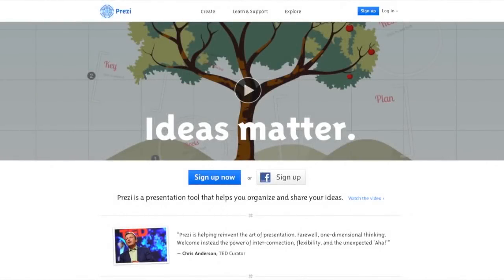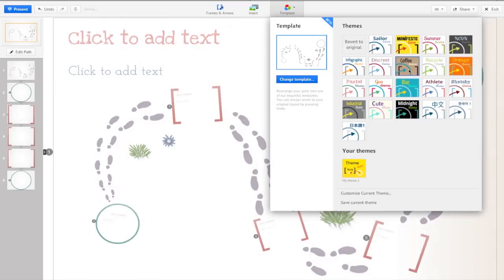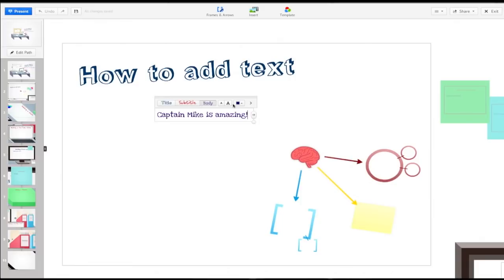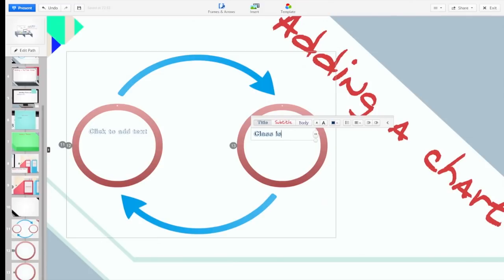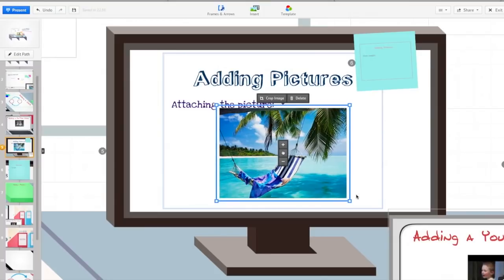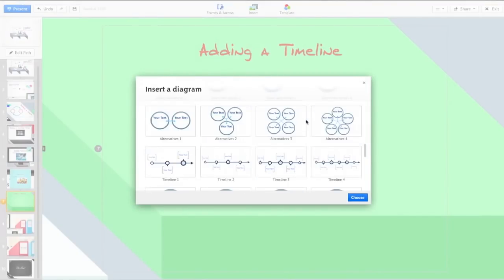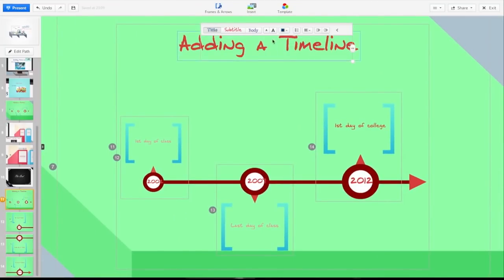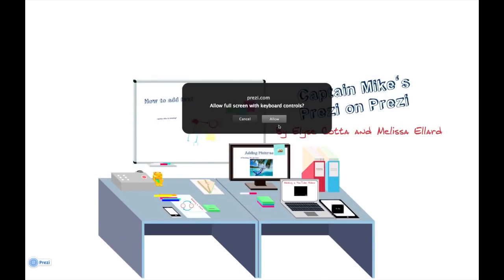Prezi on Prezi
This video is about Prezi on Prezi